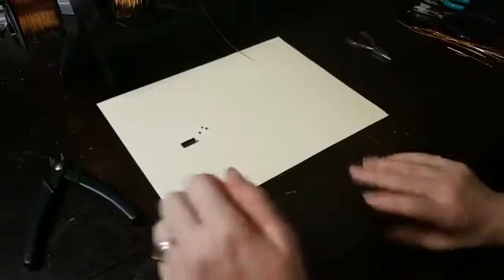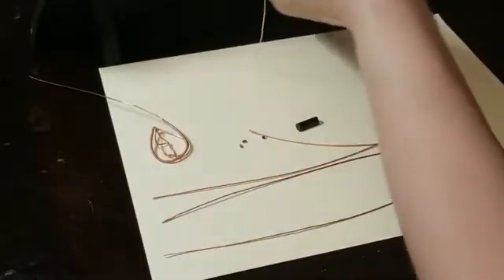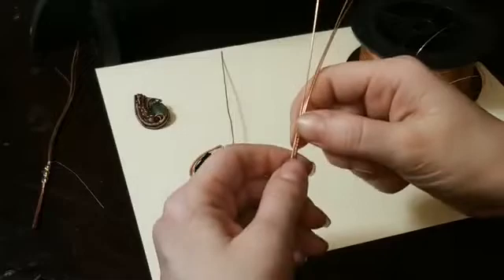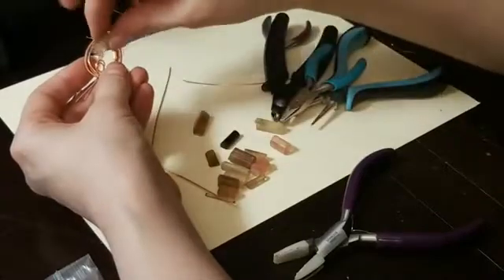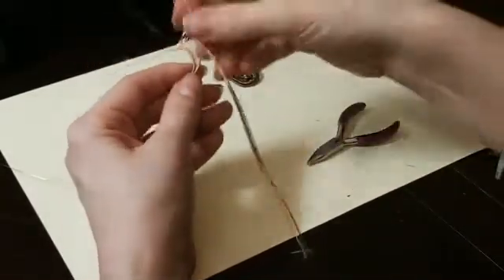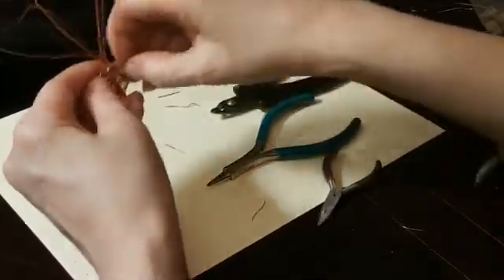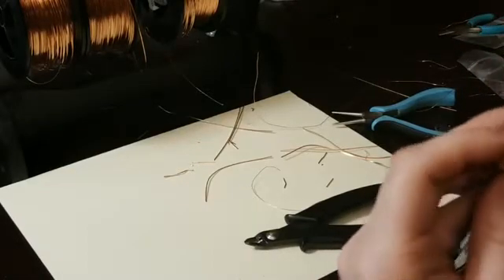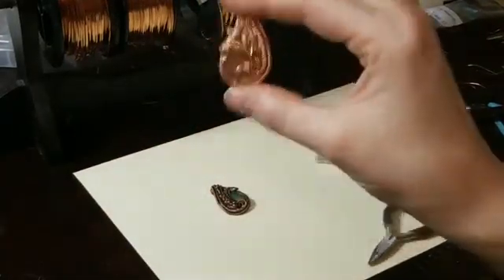Mini Tourmaline Pendant for Pamela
Hey guys, for those wondering the Pamela that I am talking to in the video is the pendant's owner and a friend of mine. Since she lives states away I live streamed the process to share it with her. I try to narrate what I am doing for other wrappers if you are trying to figure out what I am doing and why. I assure you that if you are around the middle wondering what that mess of wires is, I am usually right there with you. Until I get things fully put together I often wonder what abomination of wire I have wrought upon the world. The end is where everything really comes together and cleans up.

A large part of the issue is also connected to my problem with overestimating how much wire I need. I go by the "I can always trim it down, but I can't make it longer" mindset. Couple that with my just lately starting to make these smaller pendants and I definitely put more wire on the ends than I needed by a LOT.